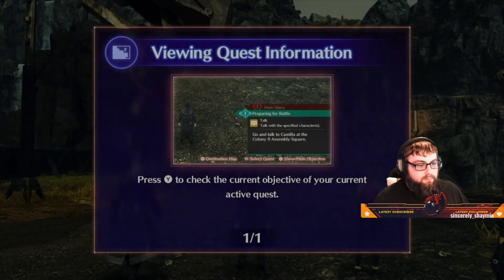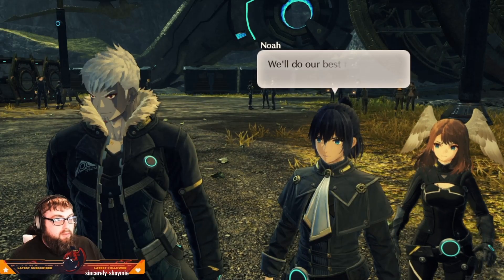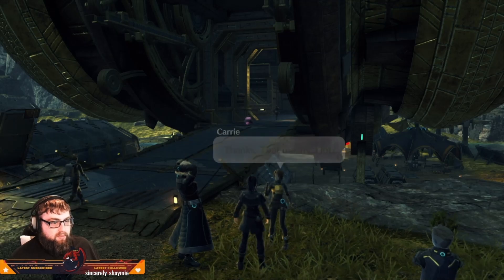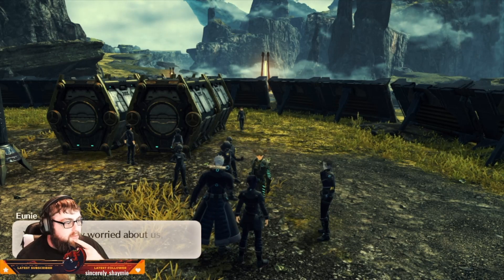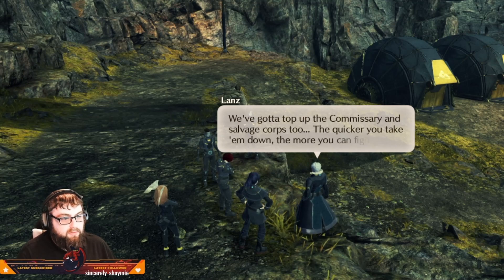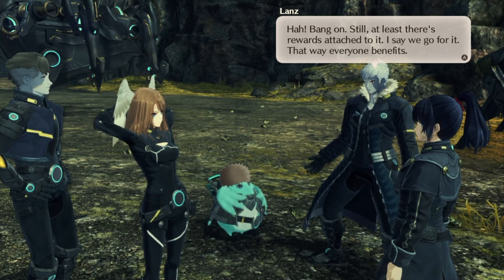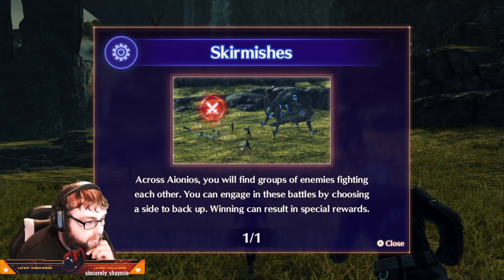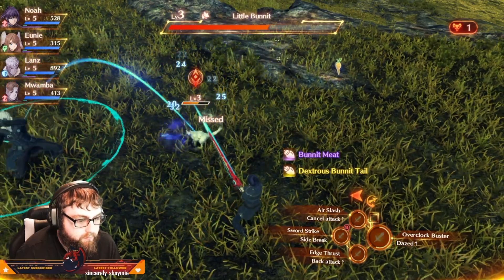Haven Plays Xenoblade Chronicles 3 Episode 3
This game has been amazing. I'm sorry for the audio I didn't know it was messed up till about 3 hours in. It will be fixed in day 2 of my streams. The story has been pretty cool.

If you would like to join me when I live stream the